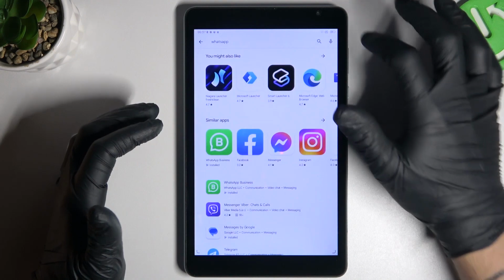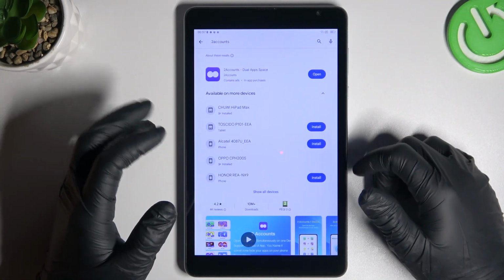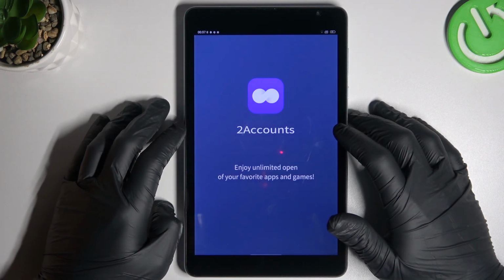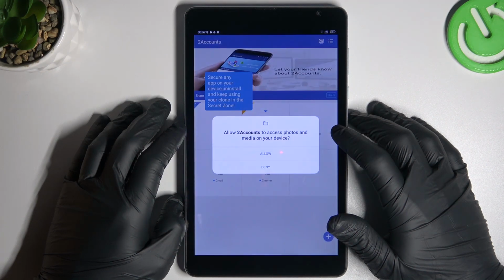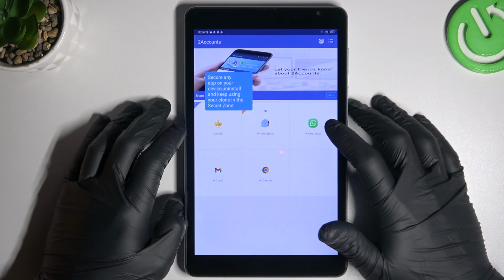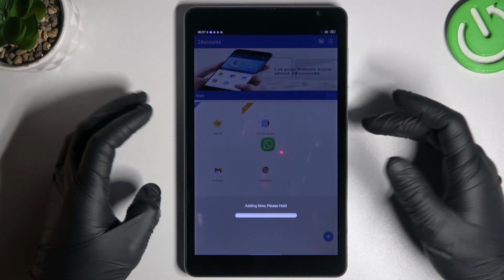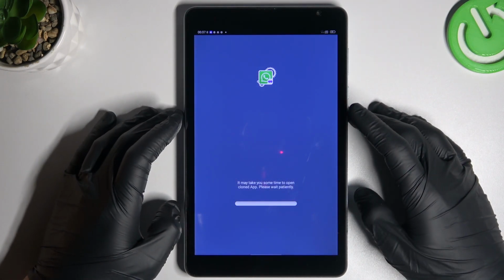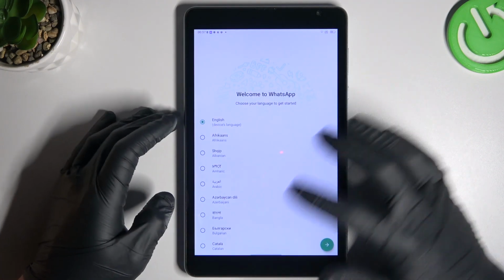How To Install 2 Whatsapp Apps on BLACKVIEW Tab 6? - Dual WhatsApp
Check more info about BLACKVIEW Tab 6:
The BLACKVIEW Tab 6 Android tablet can be equipped with two WhatsApp apps, as demonstrated in this comprehensive and practical video tutorial. Managing different phone numbers or separating personal and professional communications can be easier with multiple WhatsApp accounts.

How to install 2 WhatsApp apps on BLACKVIEW Tab 6
BLACKVIEW Tab 6 dual WhatsApp installation tutorial
Setting up two WhatsApp accounts on BLACKVIEW Tab 6: Step-by-step guide
How to use multiple WhatsApp on BLACKVIEW Tab 6